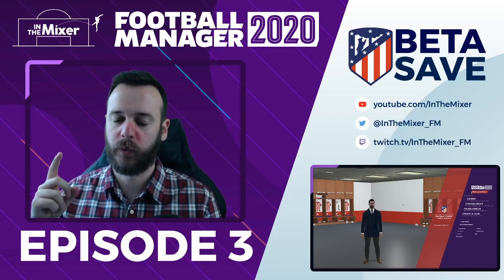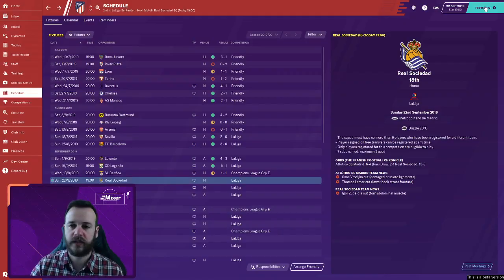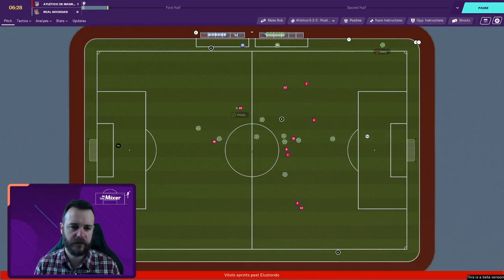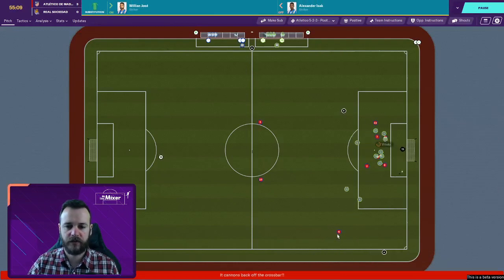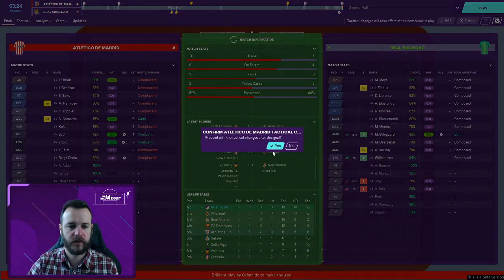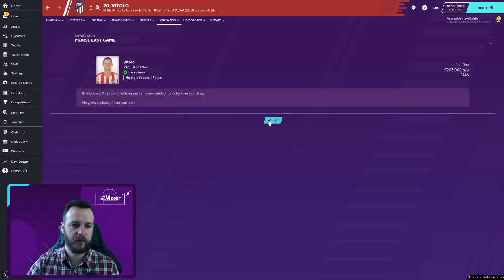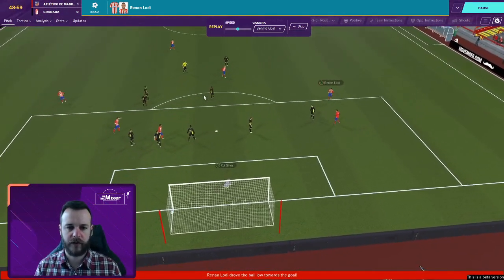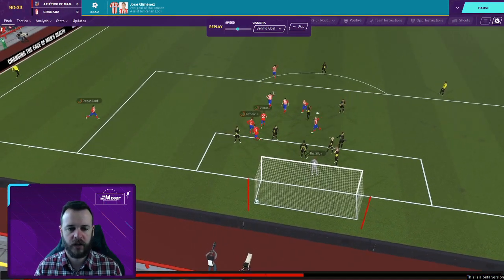FM20 BETA SAVE - Atletico Madrid - Episode 3 "El Jugador Del Escuadron"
I remember to do the Spanish word gimmick in this episode, but I forgot to put it on screen.

One day I'll do all of these things perfectly, and we will be unstoppable.